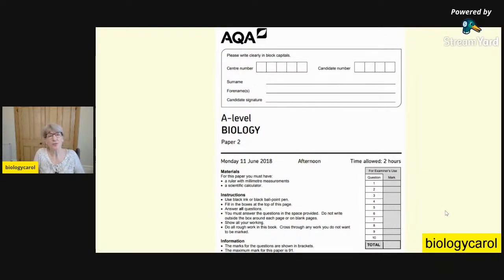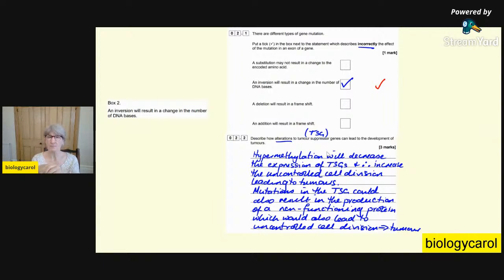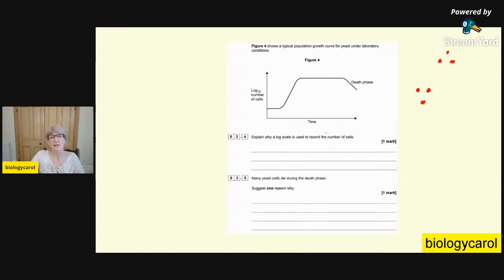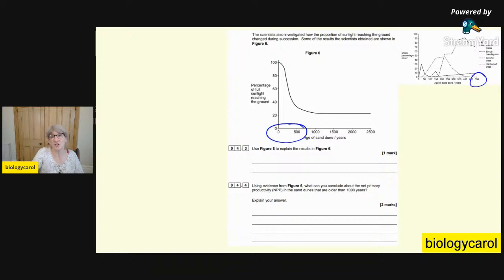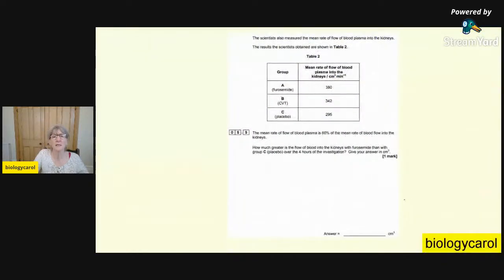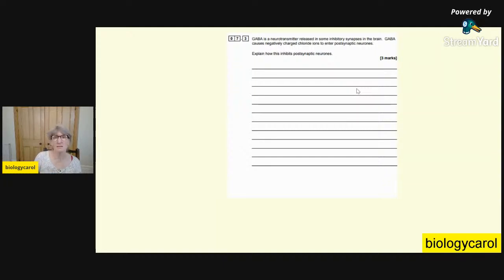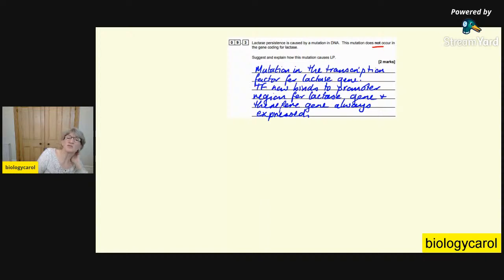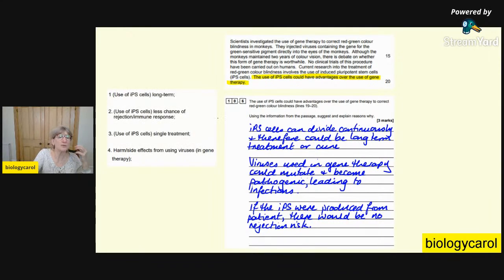AQA Paper 2 2018 walk-through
This video will show you what I would have written for each answer, then showing you the marks I would have earned according to the mark scheme.

I will explain the questions and emphasise how to read the question for clues and use of A level terminology.  Maths will also be expalined!